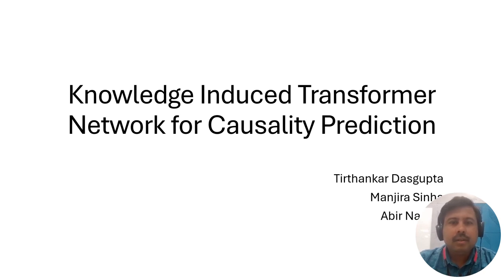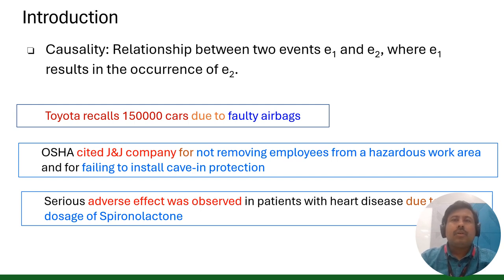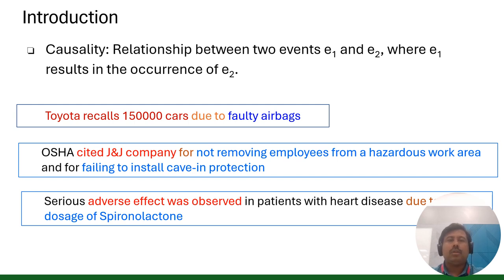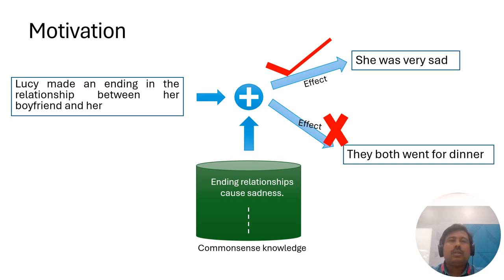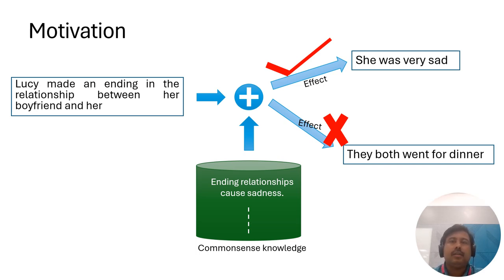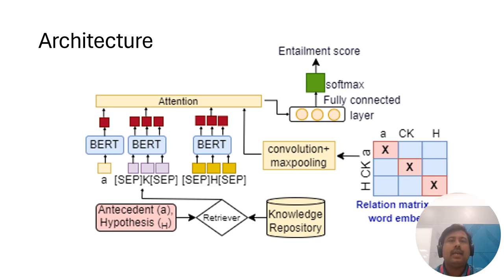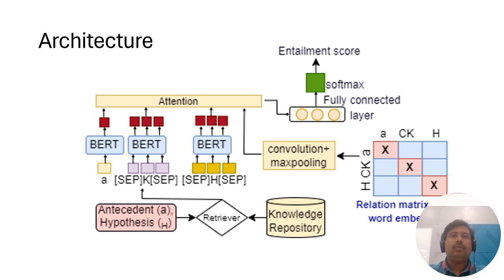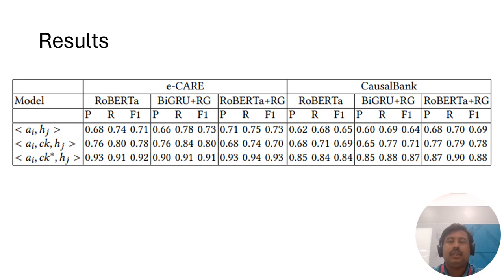[shp3175] Knowledge Induced Transformer Network for Causality Prediction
"Knowledge Induced Transformer Network for Causality Prediction

Tirthankar Dasgupta, Manjira Sinha and Abir Naskar"